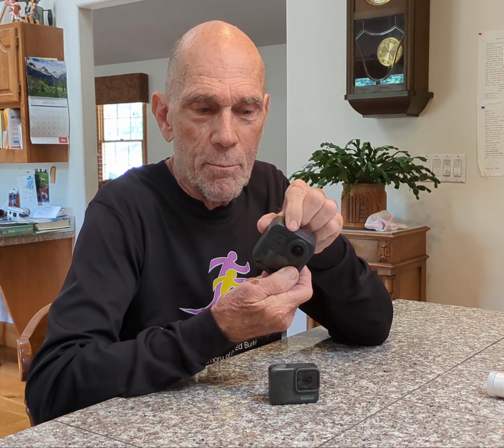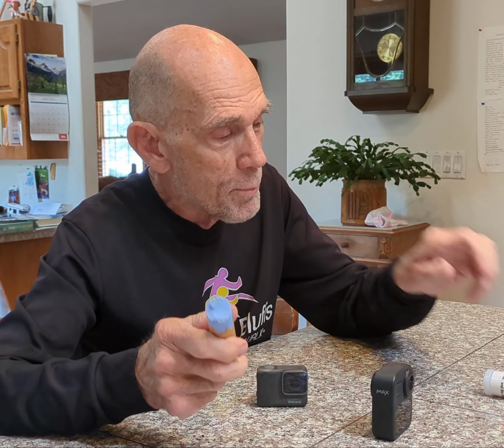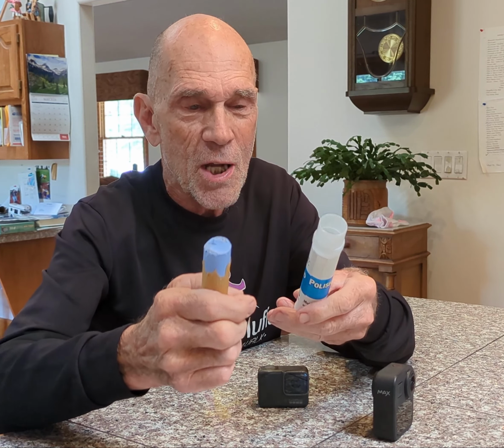MegaMel talks GoPro lens rejuvenation!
MegaMel talks about options for repairing a defective GoPro Max lens.